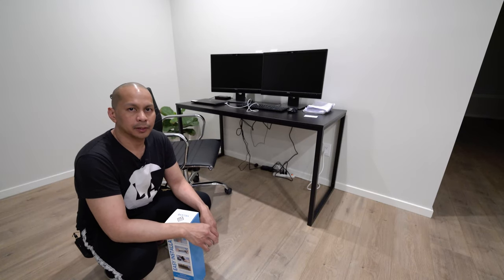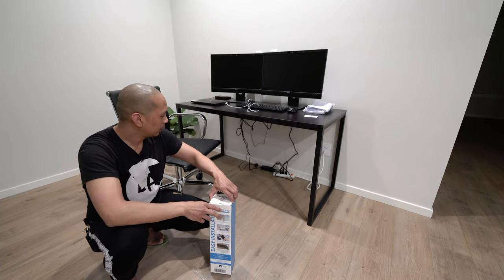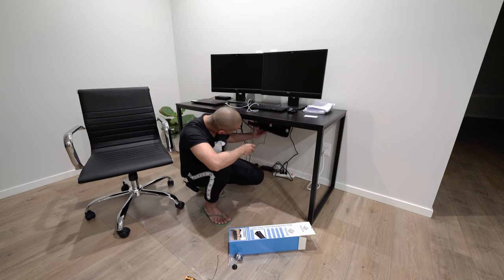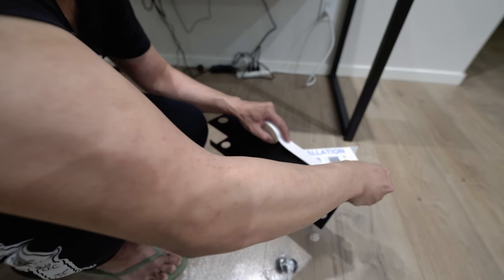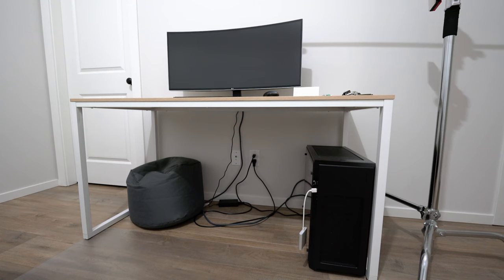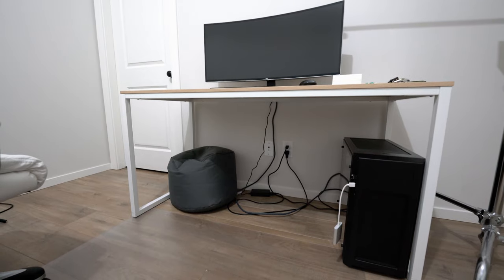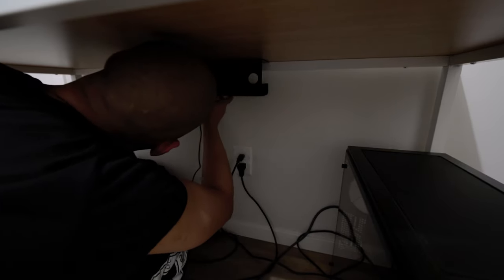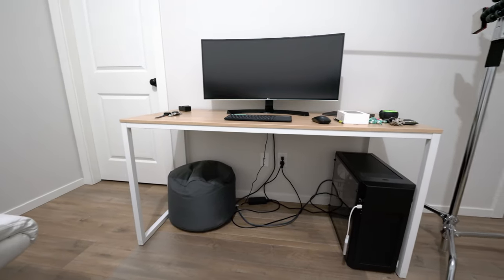Computer Desktop Cable Management Tray (Amazon Rating 4.4 out of 5)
Yecaye 2 Pack Under Desk Cable Management Tray, 31.5in Desk Cord Organizer for Wire Management Tray, Perfect for Standing Desk Cable Tray, No Screw No Drill Black Channel Raceway for Office, Home. Amazon Rating 4.4 out of 5.

Amazon.com
► Cable Management
Amazon.ca
► Cable Management

► Sony 14mm f1.8 GM Lens